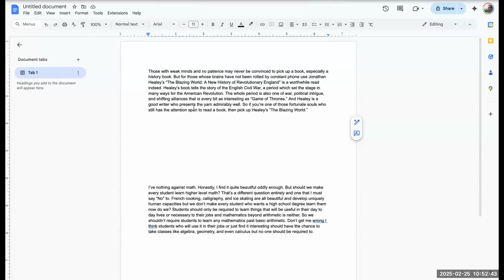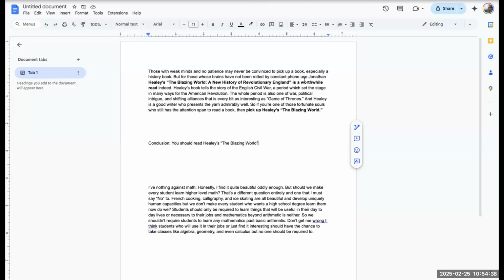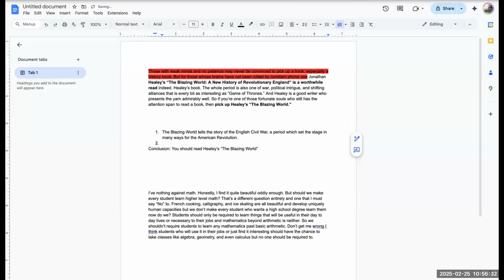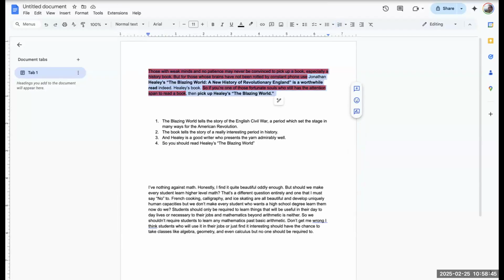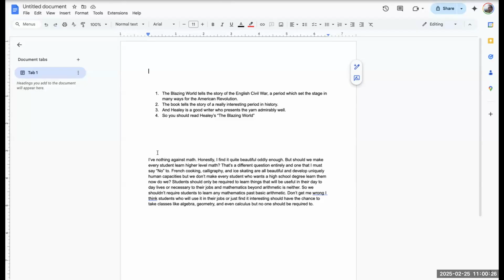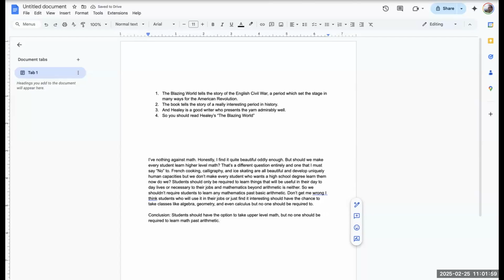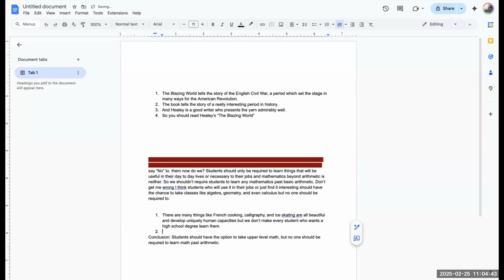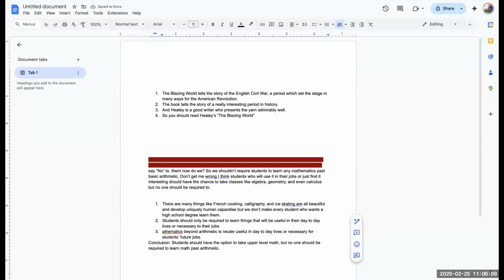Distilling Arguments Lecture